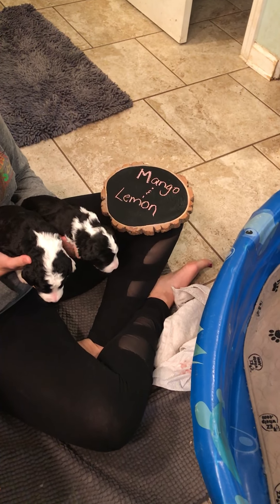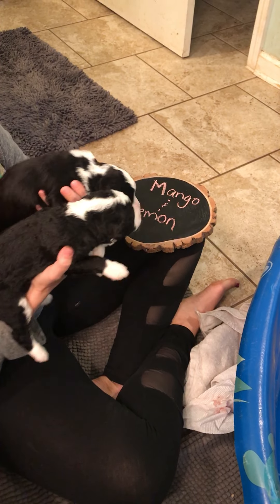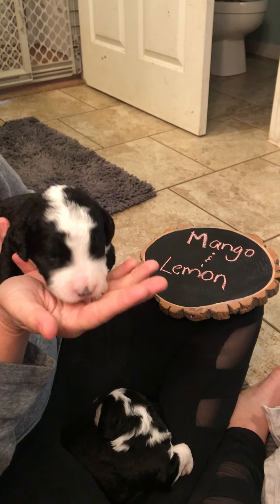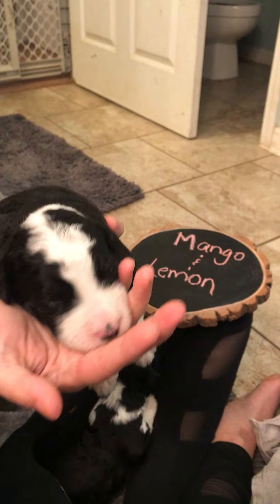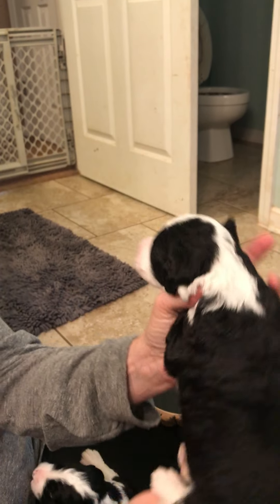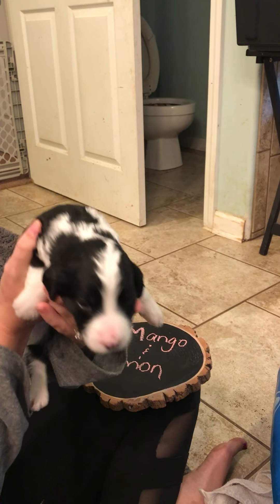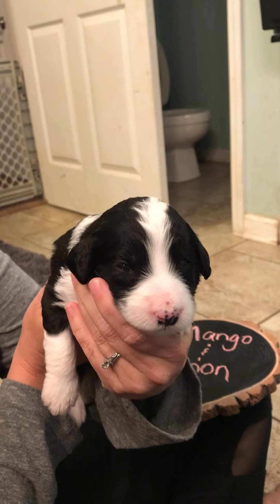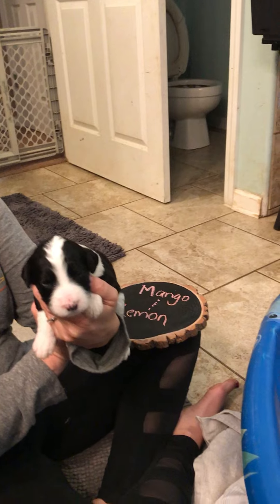Mango & Lemon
From Ivy's Litter